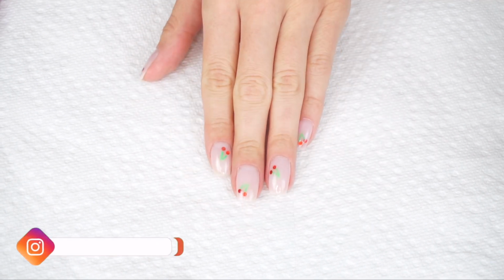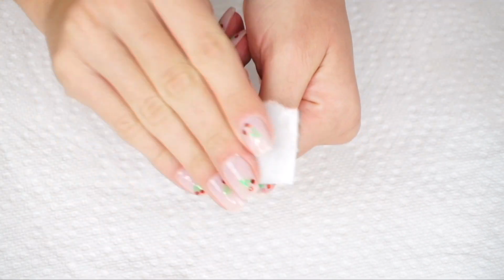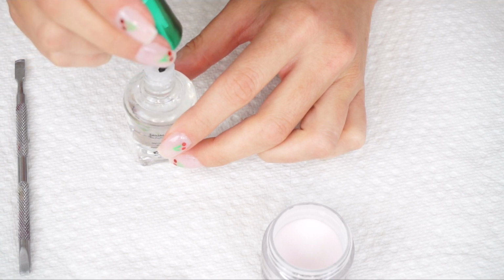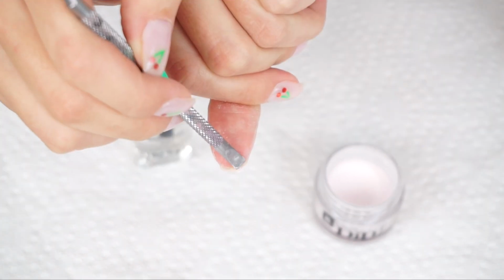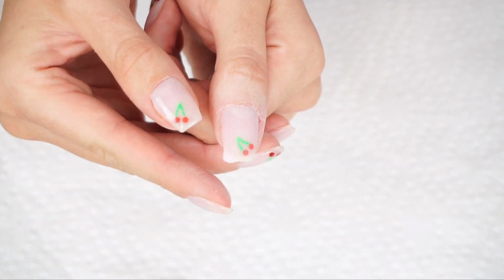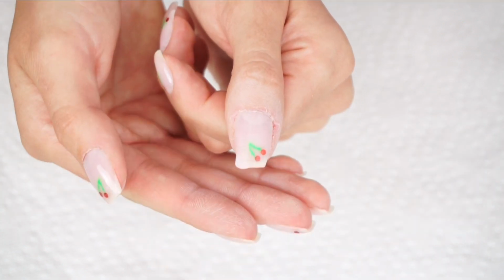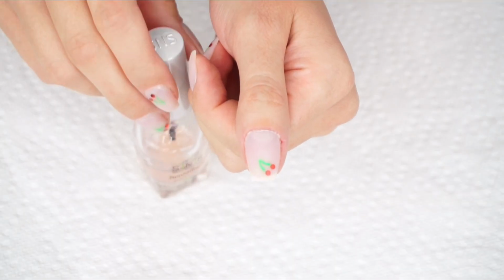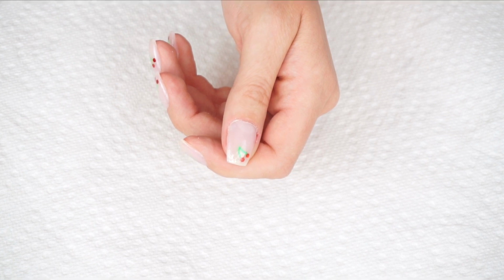HOW TO FIX/EXTEND A BROKEN NAIL WITH DIP POWDER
I’m showing you how I fix and extend my broken nail using dip powder! I hope you enjoyed this tutorial!

JEWELRY by LB Diamond Inc.
PRODUCTS USED:
Red Carpet Purify Pre & Post Application Cleanser
Red Carpet Color Dip Top Coat

XOXO,
Paulina